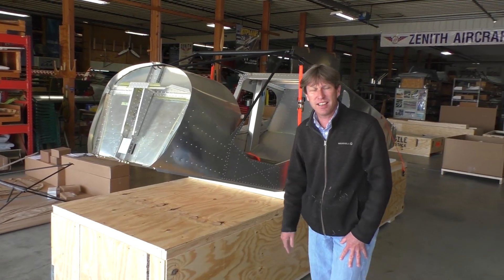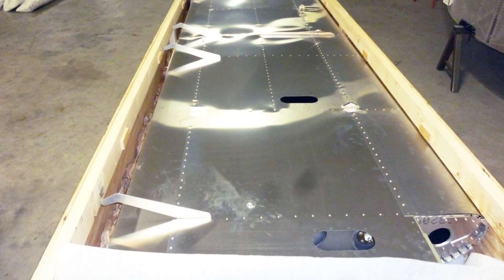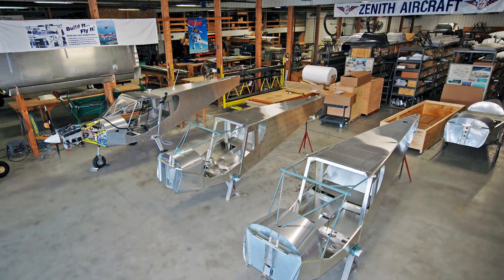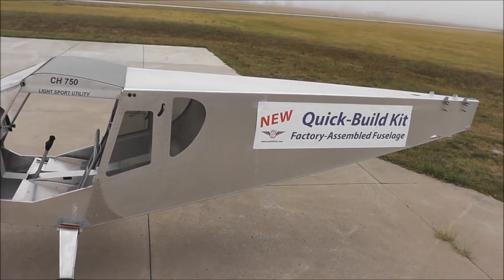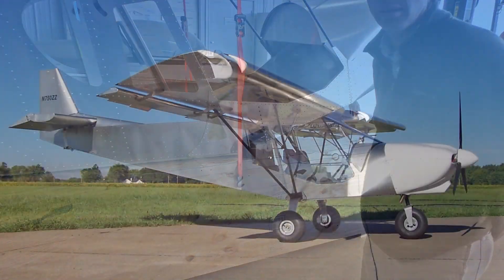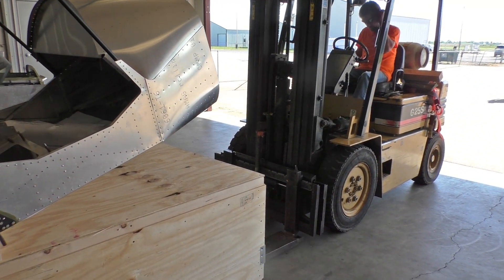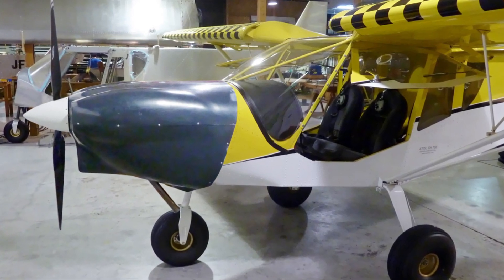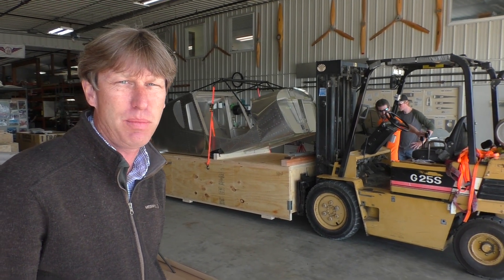Zenith CH 750 Quick Build Kit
Zenith Aircraft's Roger Dubbert discusses the popular Quick Build Kit for the high-wing all-metal STOL CH 750 "Sky Jeep" light sport kit aircraft as the kit is packed for shipping from the kit factory in Mexico, Missouri.